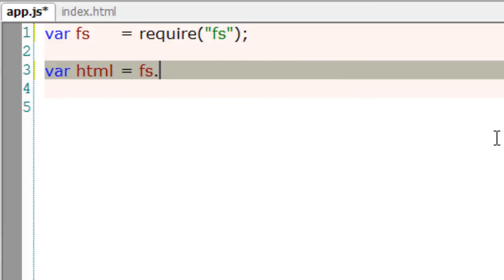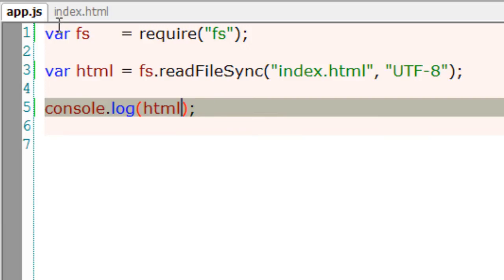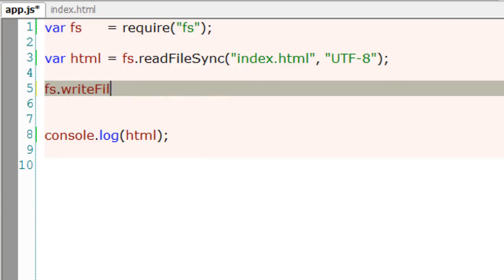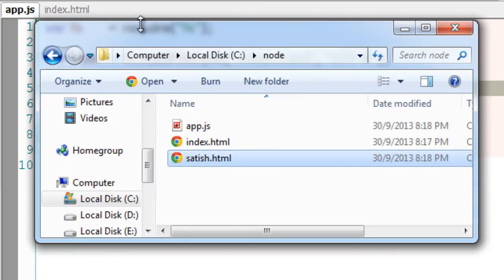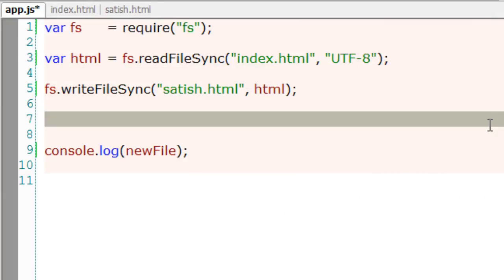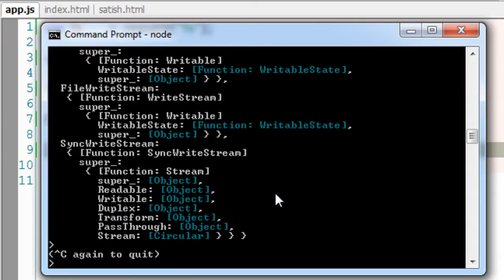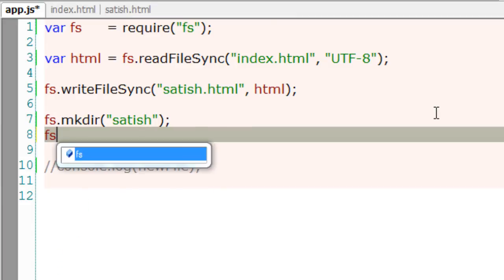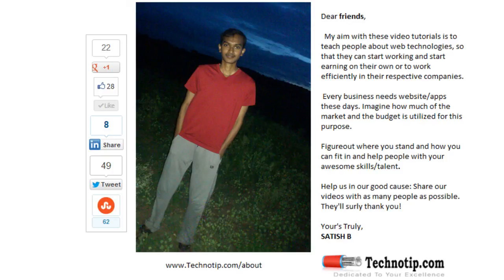Create/Read/Write File using File Server: Node.js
In this video tutorial we shall learn creating a folder/directory, creating a file, reading from a file, writing to a file and copying content from one file to another. We shall also see how you can look at all other facilities provided by fs module and make use of it in your real-time node.js web applications.